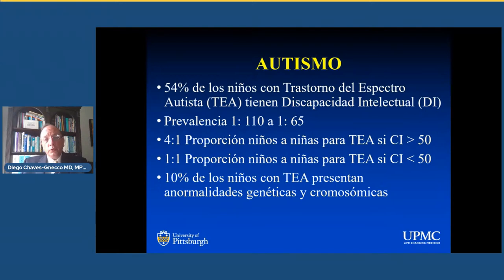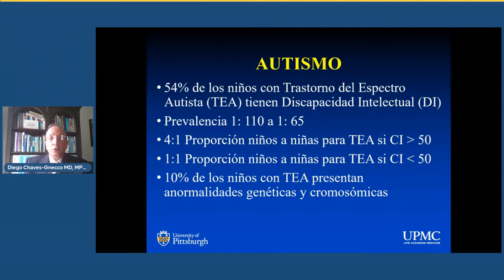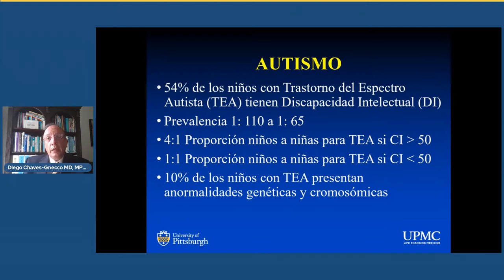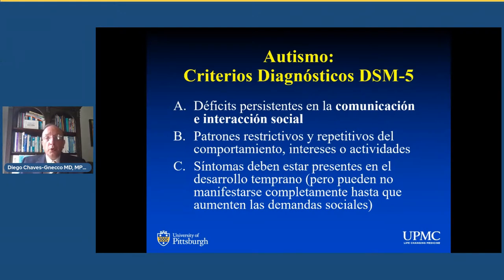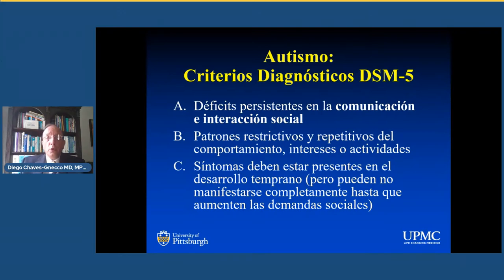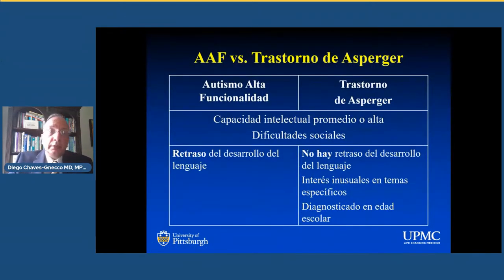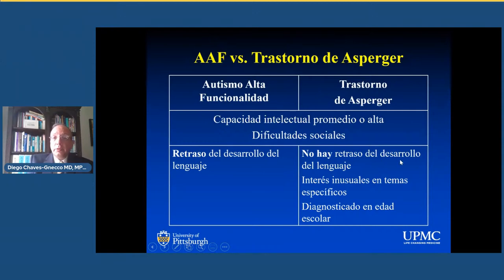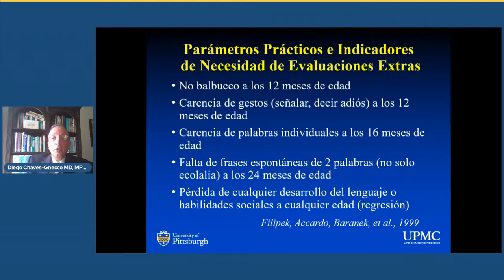Autismo: Diagnóstico y Tratamiento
Ateneo Javeriano Departamento de Pediatría